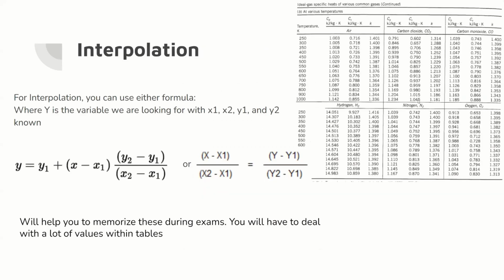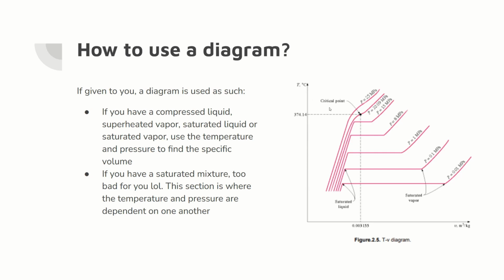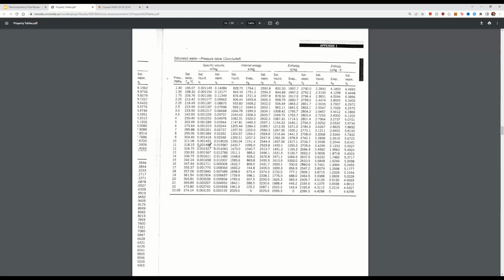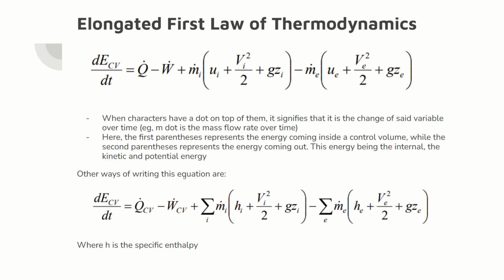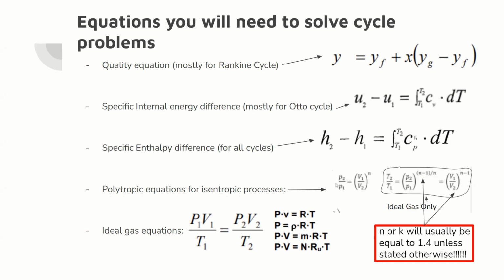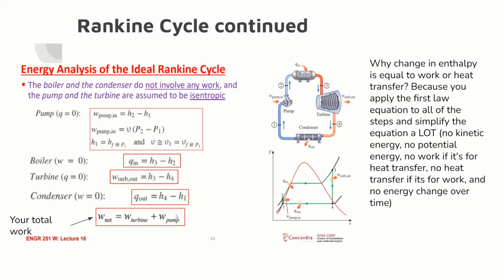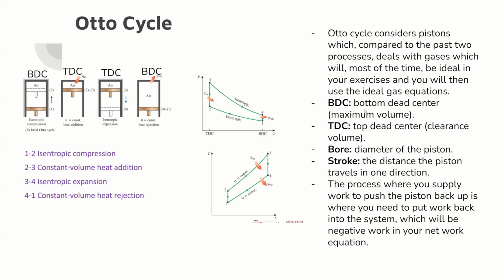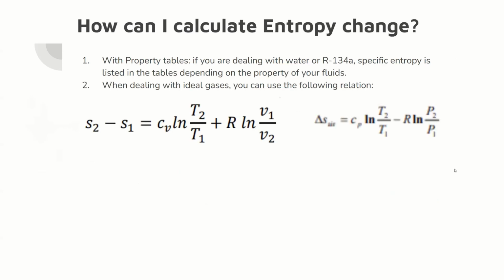ENGR 251: Thermodynamics last Tutorial Final Review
This video covers the theory that you will come across in the ENGR 251 Final, excluding Isentropic efficiencies, compressibility factor, and chapter 1.

If there are any errors in the video, please let me know either by contacting me or commenting below.

Video Chapters:
Intro - 00:00:00
Interpolation - 00:00:57
Intensive vs Extensive - 00:01:47
Pressure review - 00:02:36
General Equations (density, Specific Gravity ...) - 00:05:07
Quality - 00:07:11
P or T-v diagrams - 00:11:53
Triple point - 00:17:22
How to use Property Tables - 00:17:53
Subscripts and liquid below 5 MPa rule - 00:32:26
Ideal Gas Equations - 00:34:34
Specific Heat - 00:36:10
Enthalpy - 00:37:40
First Law of Thermodynamics - 00:39:01
Different ways of obtaining work - 00:43:56
Mass Transfer Balance - 00:50:51
Nozzles and Diffusers - 00:53:39
Helpful Equations for Cycles - 00:55:25
Rankine Cycle - 01:00:25
Difference in the lettering and format of Heat Transfer and Work - 01:09:23
Thermal Efficiency - 01:13:33
Brayton Cycle - 01:15:21
Otto Cycle - 01:20:48
Second Law of Thermodynamics - 01:26:25
Carnot Cycle Efficiency - 01:32:56
Entropy and how to find it - 01:35:09
Outro - 01:37:35